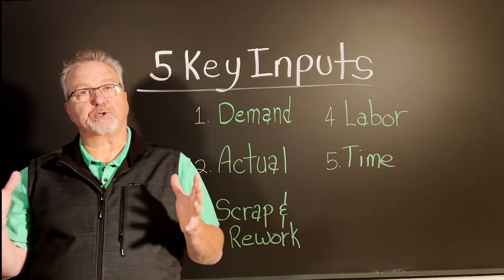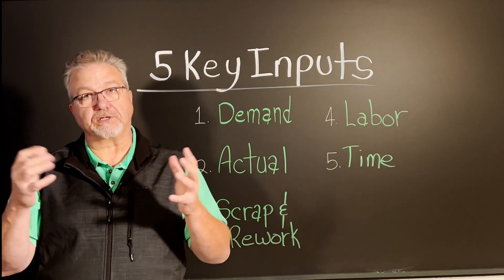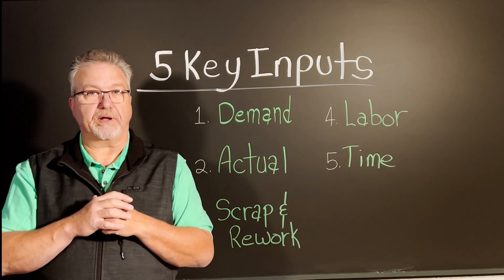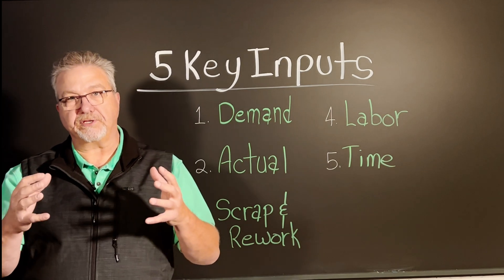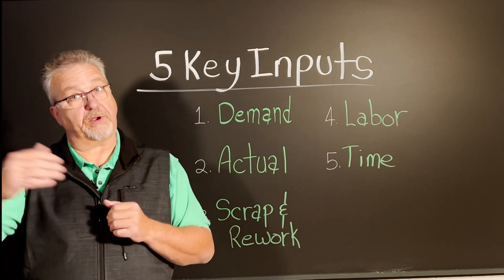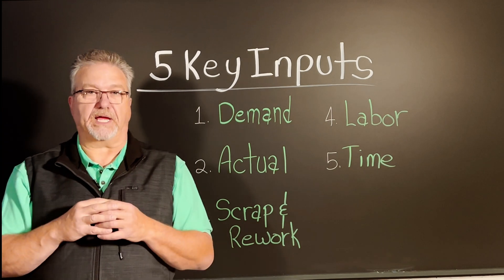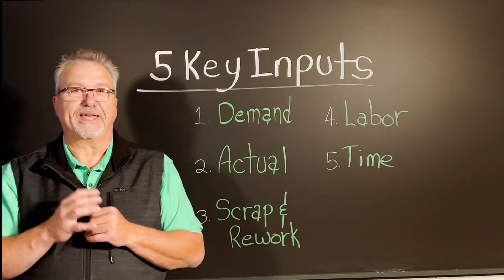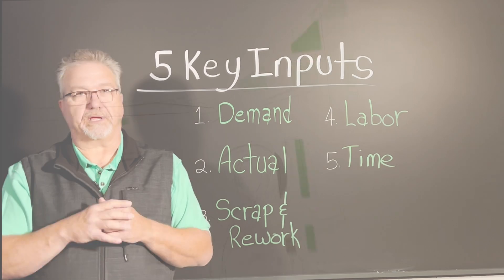5 Key Inputs Needed For All Manufacturing Metrics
Product Demand, Actual Throughput, Scrap and Rework, Labor and Downtime. These five inputs make up all of the necessary factors in almost every calculation of manufacturing metrics within industry today. In one combination or another, using these inputs in various calculations will result in tracking metrics such as Overall Equipment Effectiveness, Performance Efficiency, Parts Per Labor Hour, Operational Availability and the list goes on. So what are these 5 inputs?
Key to any performance metric is the second input of, Actual production, especially compared to the previous input of Demand. As a matter of fact, it could be said that the most tracked production monitor as the performance of a process is the comparison of Demand v. Actual.
Once a factory knows how many of a product needs to be produced, then understands how many of that product was actually produced, the next logical question for any production metric will be, how much of the product produced did we have to scrap or rework? This is usually a very difficult input to capture accurately in current MES systems.
Knowing the amount of labor used during production activities on the shop-floor gives an input rarely available to data analysts. But knowing how many labor hours were used to produce a single product or product order or exactly how many hours were used to repair a piece of equipment is usually data only captured in a manual process and only by the most disciplined of organizations.
Our final input is ‘Time’ This is kind of a catch all category, but basically, all manufacturing metrics are framed around elements of time on a factory floor, such as cycle-time, resource time, planned production minutes, shift schedules, and of course downtime. The difficulty here is that almost every department is using their own clock, so the data neve really syncs together concerning these times
The problem facing plant leaders today is that they need two or three and sometimes four separate software systems just to capture all five of these inputs. Or even worse all of this data is captured manually and put on a spreadsheet.
At L2L, we have solved this problem of capturing these 5 key inputs. L2L captures these five key inputs in real-time on a single piece of software and calculates your metrics for you.

L2L.com